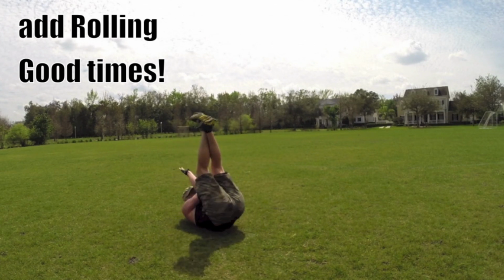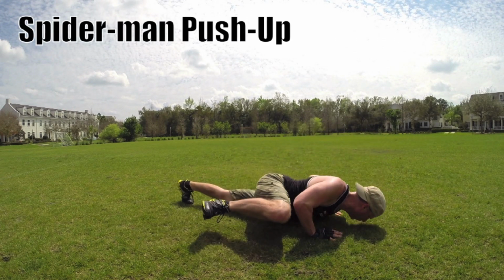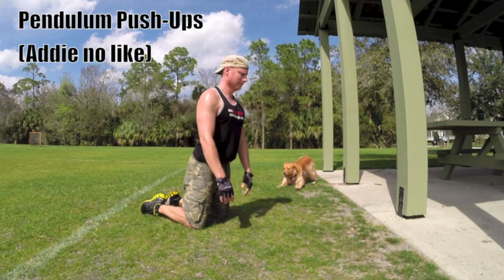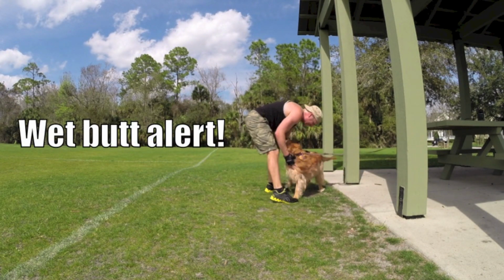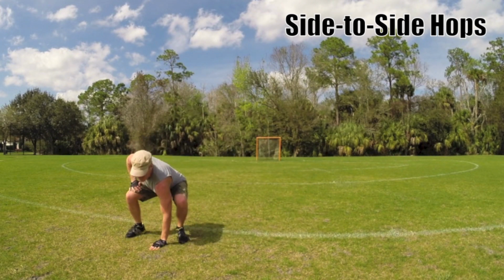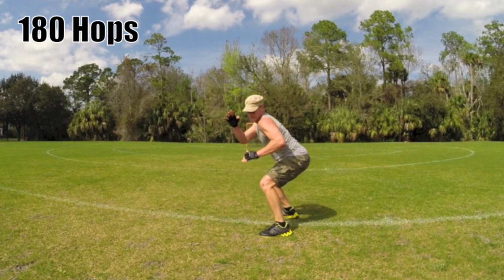44 Killer Bodyweight Exercises | No Equipment Needed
What's in Sean's Vault? and find out!

Sean Vigue is a certified Pilates, Yoga, Spinning, Nutrition, and Personal Training instructor (over 5000 classes taught), winner 'Best Male Workout' (Pilates for Men) by Pilates Style magazine, Master Core Specialist, TV and Film star, and professional singer/actor having appeared in over 70 opera, musical theater, and non-musical productions. He's a member of Actor's Equity and is sometimes caught singing arias while doing Planks.

Sean Vigue Fitness is a StyeHaul partner